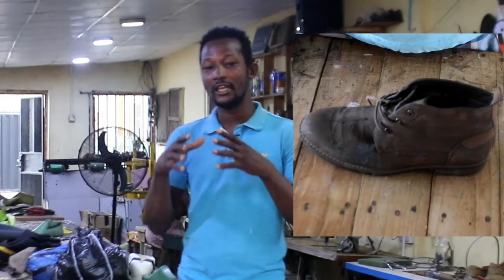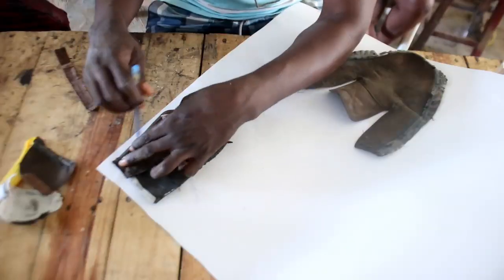How to restore chukka boot shoe/ chukka boot making [ shoemaking ]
enjoy a full detail chukka boot restoration tutorial

My school of Shoemaking and craft is a human development and skill acquisition center where i teach non teach on how to improve their craft and make their dream of being a master craft a reality. Offline in our workspace and online my Video learning platform,